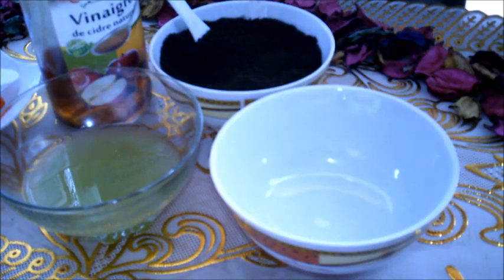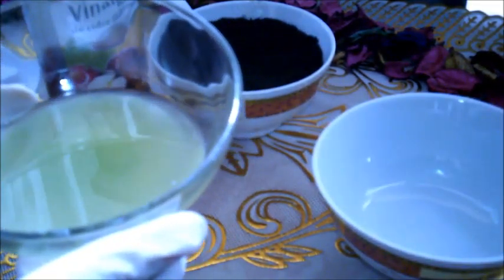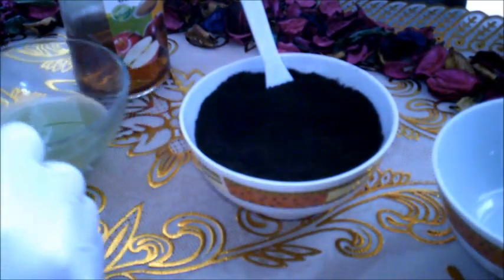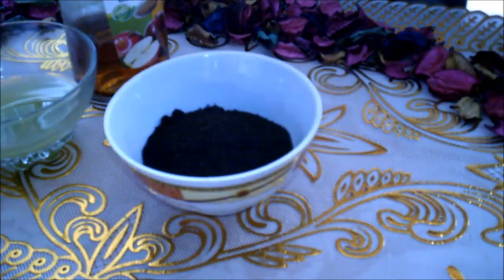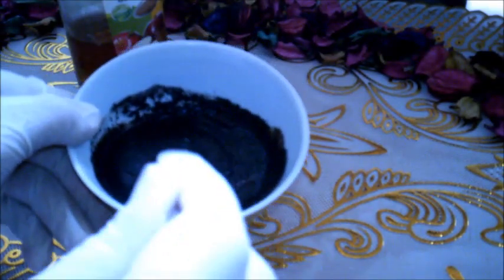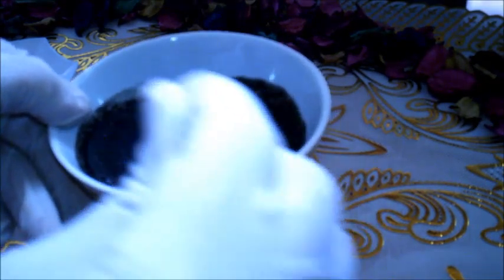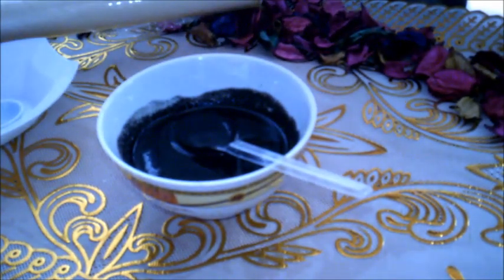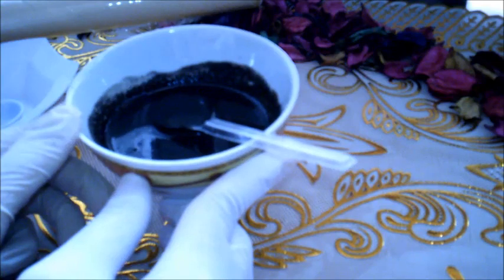اقوى وصفة للقضاء على السيلوليت والخطوط البيضاء فى الارداف,الكرش,البطن,الفخذين,ازالة السيلوليت وتراك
احبكم كلمه قليله بحقكم واشكركم على دعمي بالايك والاشتراك وربي يسعد كل شخص علقلي تعليق جميل  واشترك بقناتي